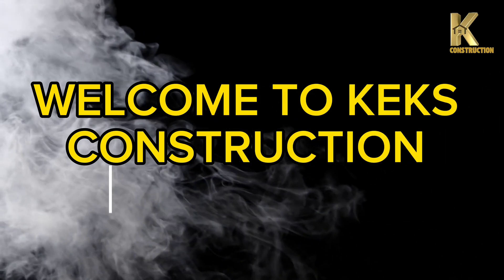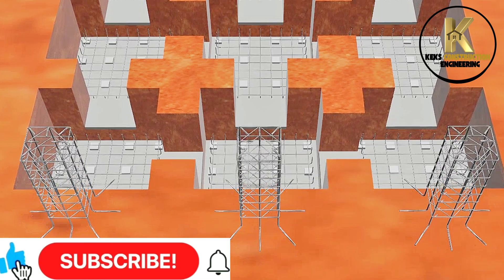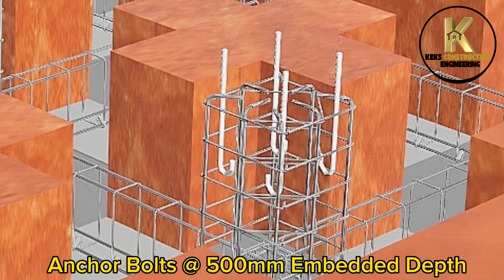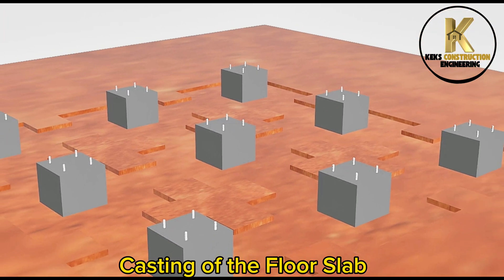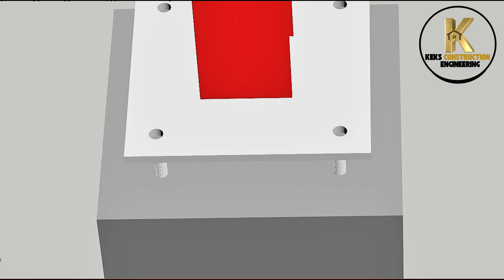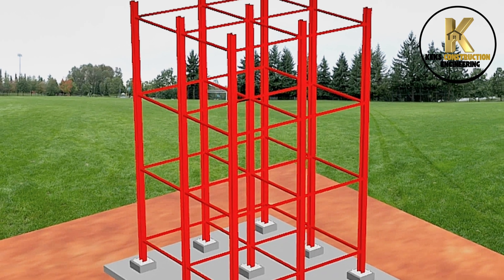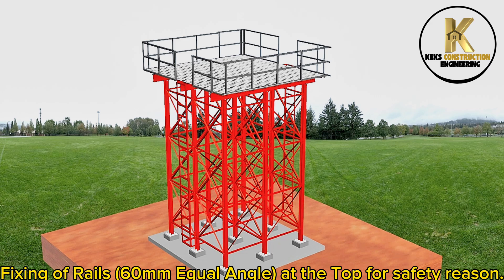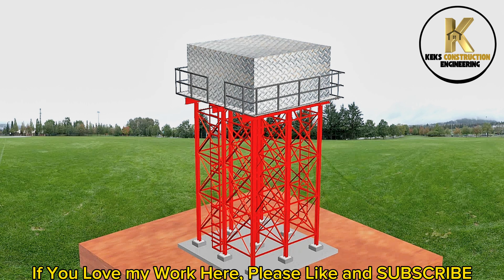How to Construct Elevated WATER TANK from FOUNDATION with Structural Steel Tank Stand.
In this comprehensive tutorial, we will guide you through the process of constructing an elevated water tank from its foundation, focusing on the essential aspects of structural steel tank stand design and installation. As civil engineers and structural engineering experts, we will delve into the intricacies of load analysis, management best practices, and civil design principles to ensure a sturdy and reliable water tank system. From construction management and project tracking to building design and project milestones, we will cover the critical stages of engineering projects, emphasizing the importance of system integration, construction planning, and project phases. By the end of this video, you will have gained valuable insights into the world of engineering systems, tank installation, and construction strategies, empowering you to tackle complex projects with confidence. Whether you're a seasoned engineer or an aspiring project manager, this video is designed to provide you with actionable knowledge and expertise in the field of civil engineering and structural engineering. So, let's get started and explore the art of constructing elevated water tanks from foundation to completion!